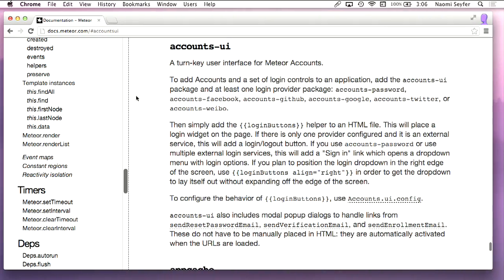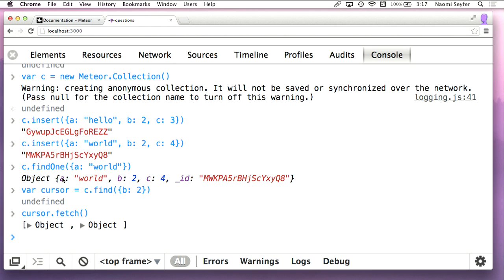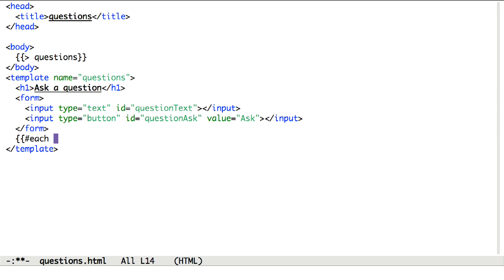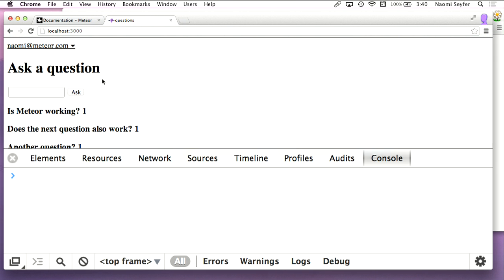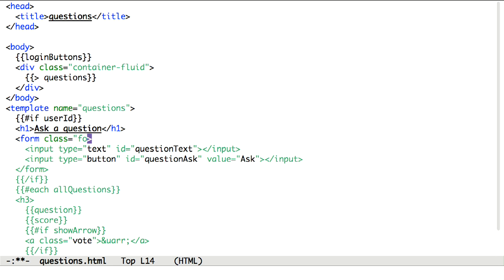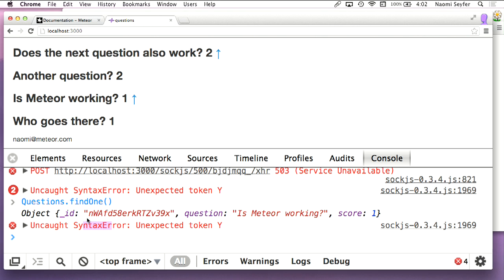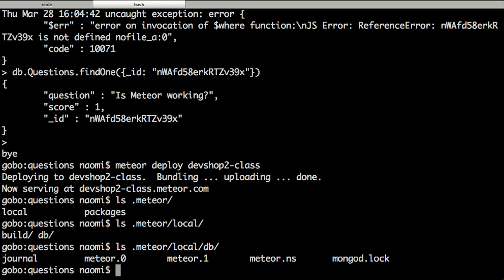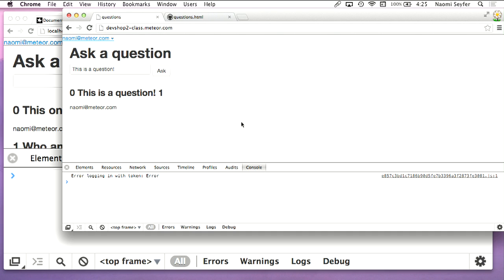Naomi Seyfer: Meteor 101 - Meteor Devshop 2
Beginner workshop @ Meteor Devshop 2

Naomi Seyfer runs an intro to Meteor session during Meteor Devshop 2. Live codes an example Q&A app. Some prior programming experience is assumed.